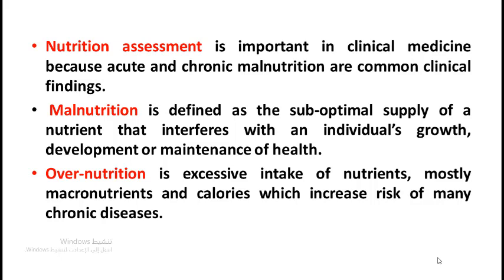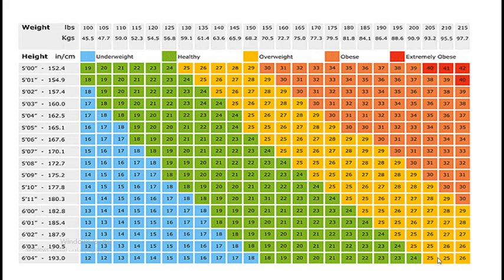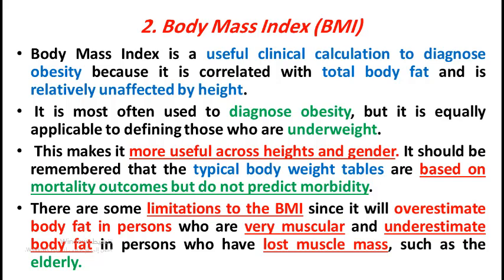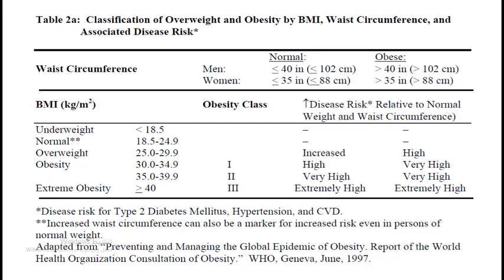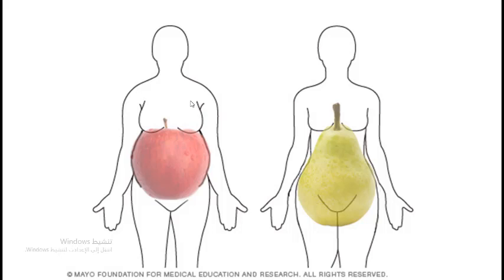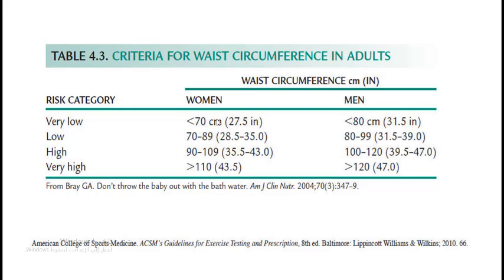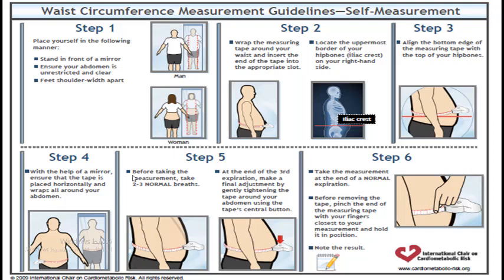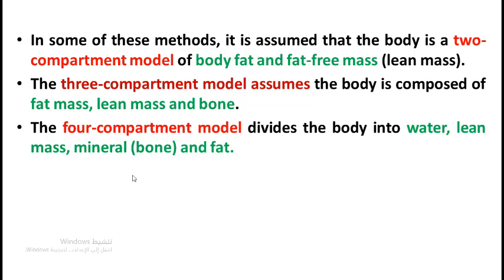Lec4 part 1 - تقييم